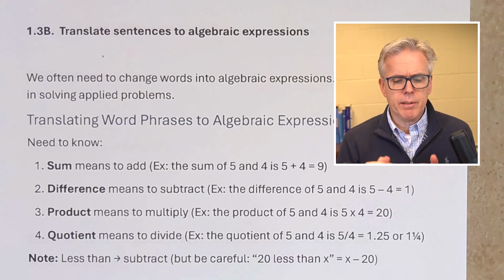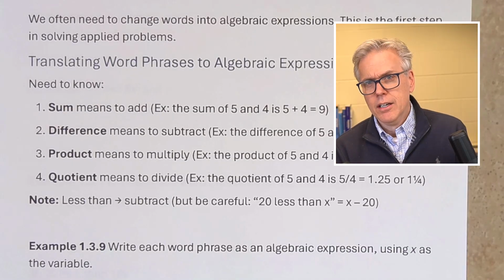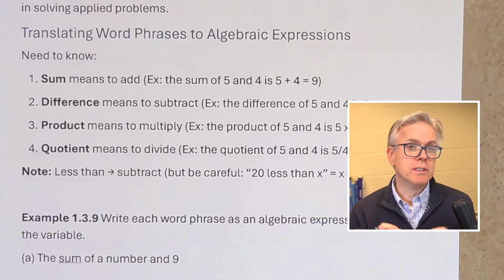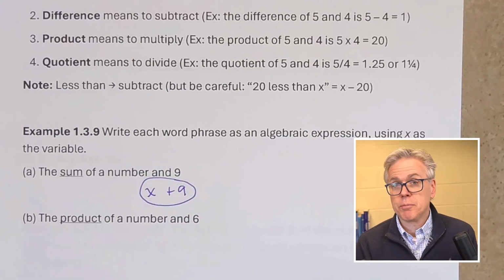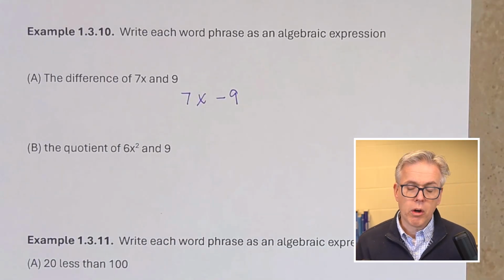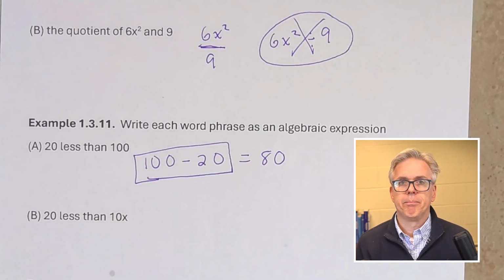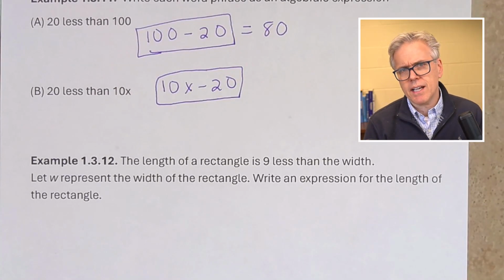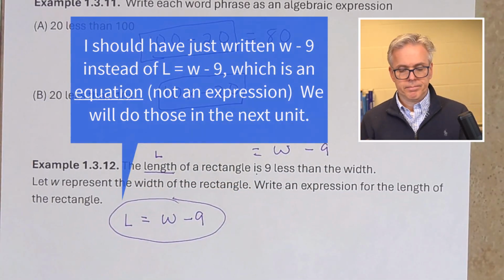OER_1_3_3_VariablesP3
1.3B.  Translate sentences to algebraic expressions

We often need to change words into algebraic expressions. This is the first step in solving applied problems.
Translating Word Phrases to Algebraic Expressions
Need to know:
1. Sum means to add (Ex: the sum of 5 and 4 is 5 + 4 = 9)
2. Difference means to subtract (Ex: the difference of 5 and 4 is 5 – 4 = 1)
3. Product means to multiply (Ex: the product of 5 and 4 is 5 x 4 = 20)
4. Quotient means to divide (Ex: the quotient of 5 and 4 is 5/4 = 1.25 or 1¼)
Note: Less than → subtract (but be careful: “20 less than x” = x – 20)

Example 1.3.9 Write each word phrase as an algebraic expression, using x as the variable.
(a) The sum of a number and 9

(b) The product of a number and 6

Example 1.3.10.  Write each word phrase as an algebraic expression

(A) The difference of 7x and 9

(B) the quotient of 6x2 and 9

Example 1.3.11.  Write each word phrase as an algebraic expression
(A) 20 less than 100

(B) 20 less than 10x

Example 1.3.12. The length of a rectangle is 9 less than the width. Let w represent the width of the rectangle. Write an expression for the length of the rectangle.